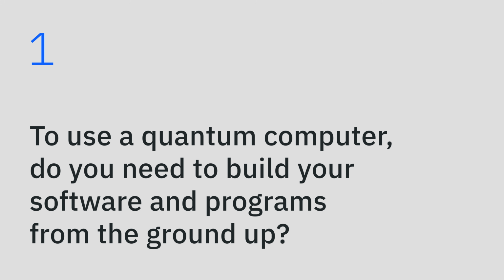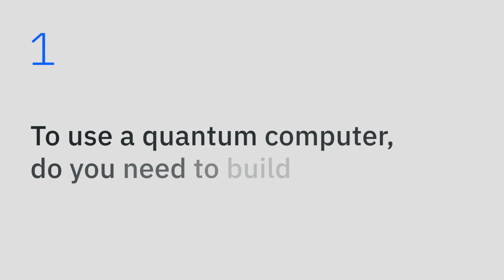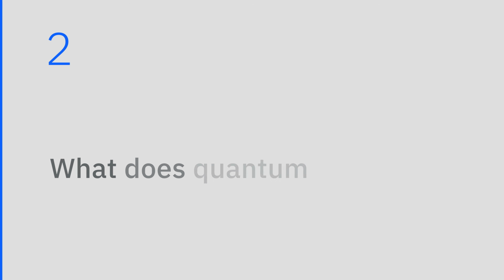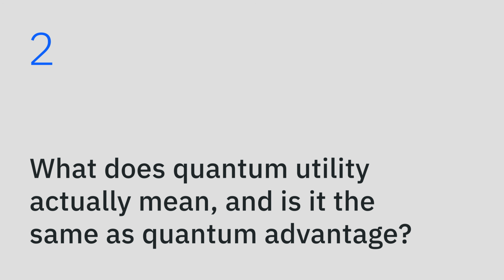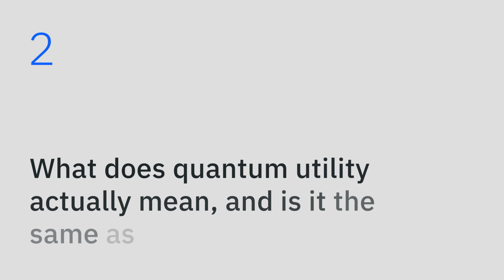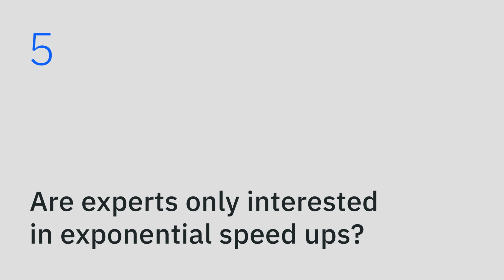Quantum Computing: Advanced Insights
Welcome to episode 3 in our series "What Is Quantum Computing?" Here, Olivia Lanes will break down the answers to some of the internets most common, quantum questions, organized by technical difficulty. This first episode is geared for beginners and people just diving into quantum.

Questions answered:
To use a quantum computer, do you need to build your software and programs from the ground up?
What does quantum utility actually mean, and is it the same as quantum advantage?
Do we need room temperature superconductors to scale today’s quantum computers?
Are error suppression, error mitigation and error correction all the same thing?
Are experts only interested in exponential speed ups?